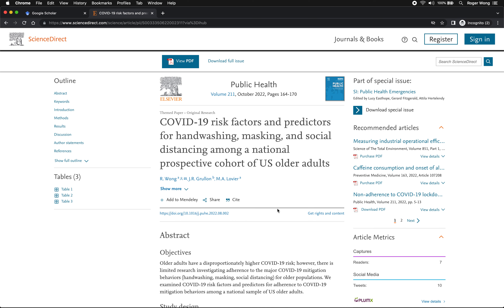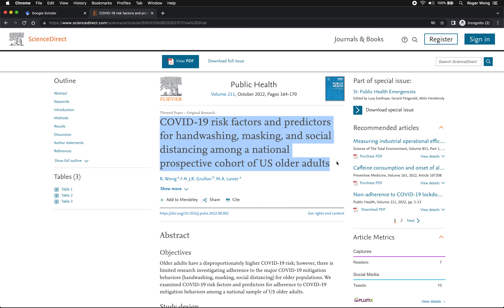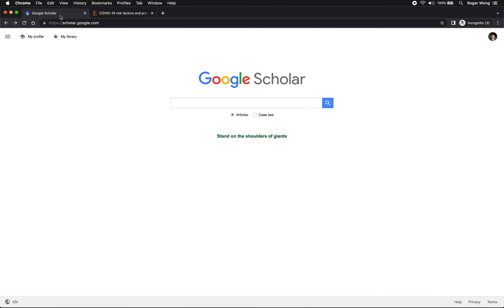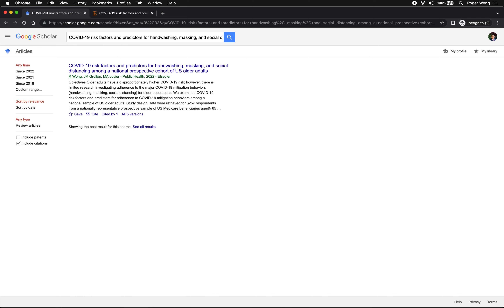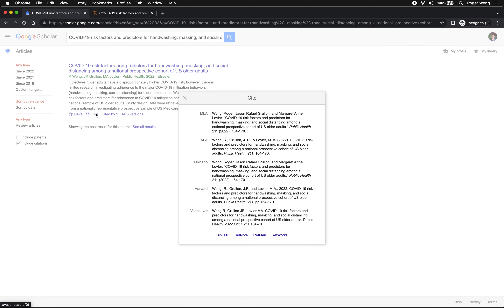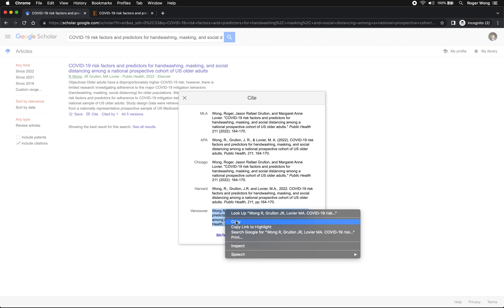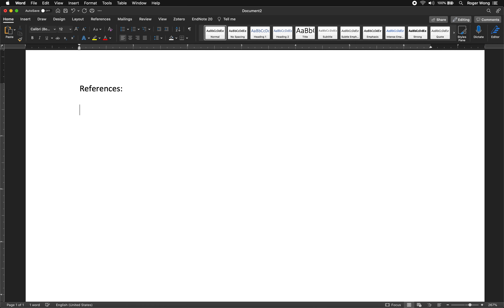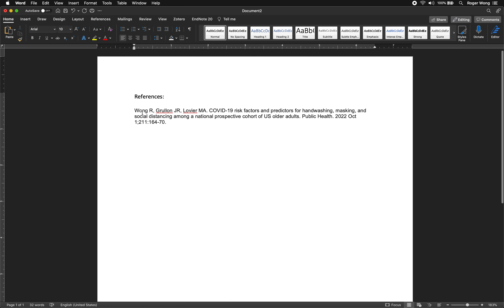Using Google Scholar for Reference Citation